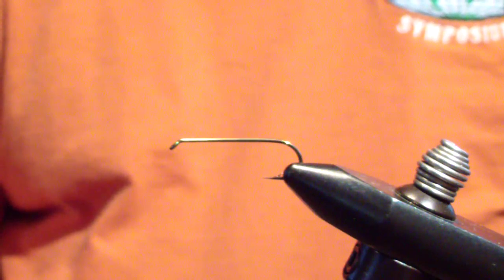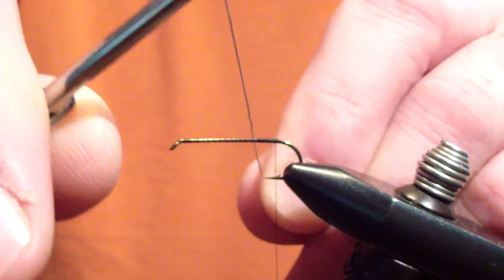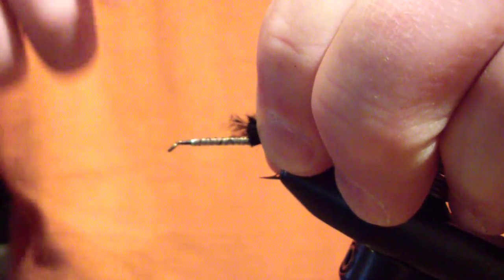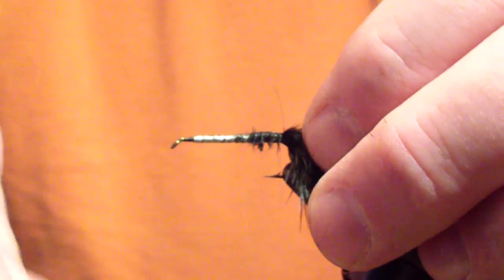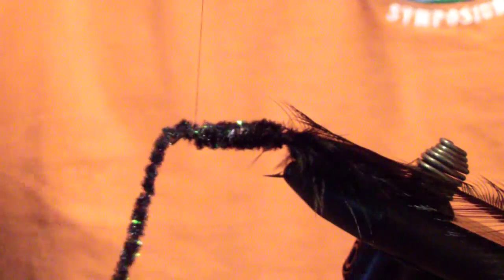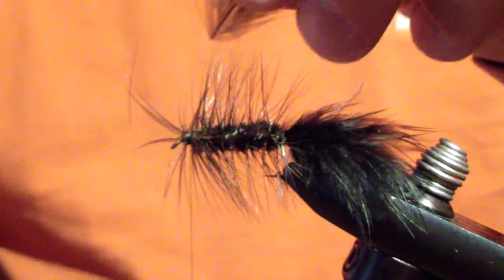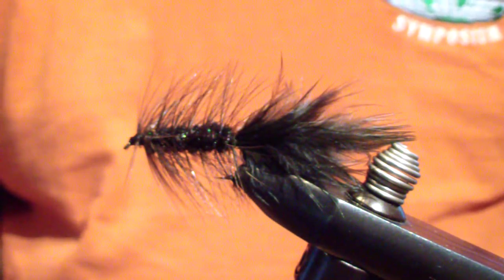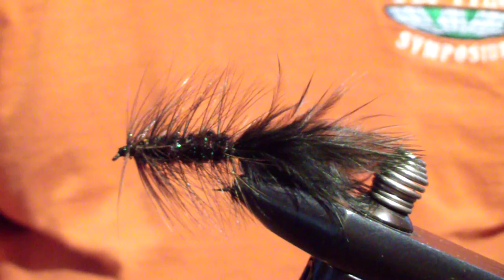Tying The Wooly Bugger